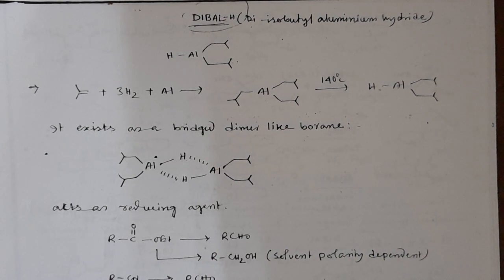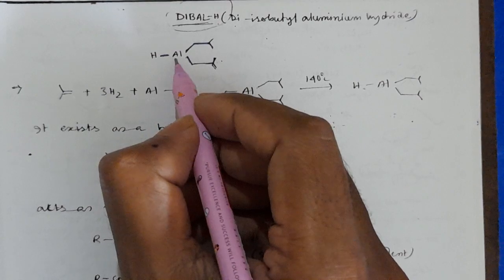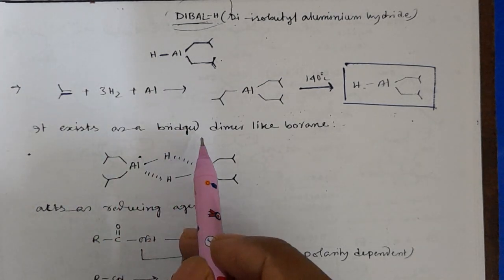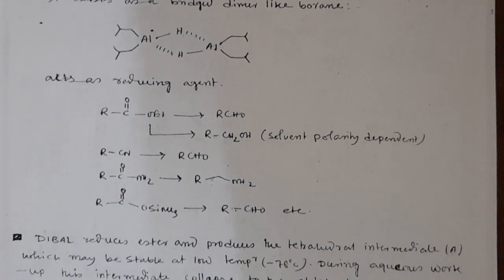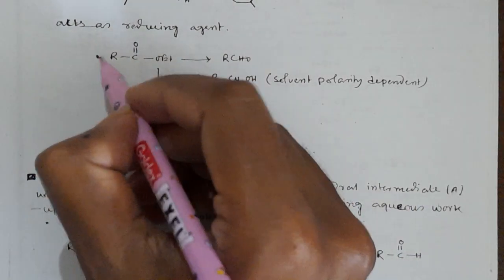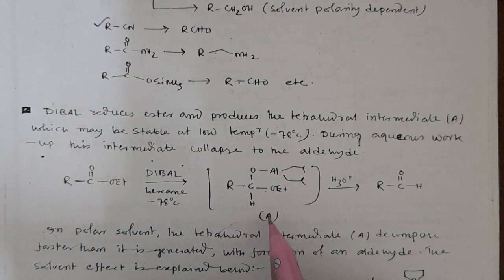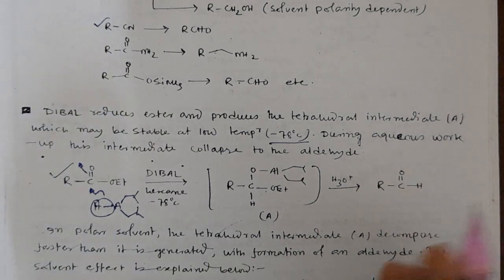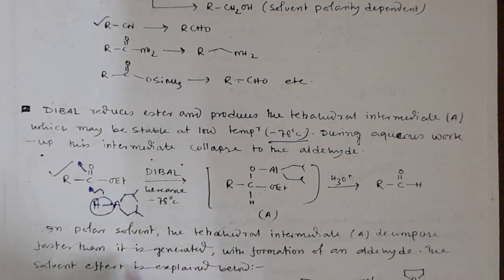Reducing Agent | DIBAL | Reduction of Ester